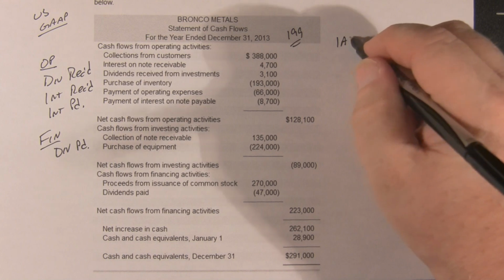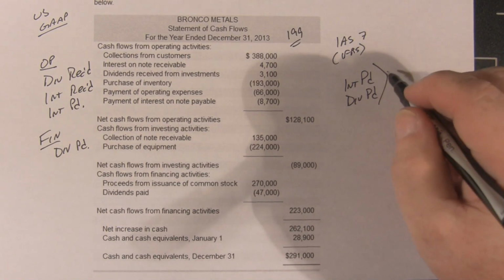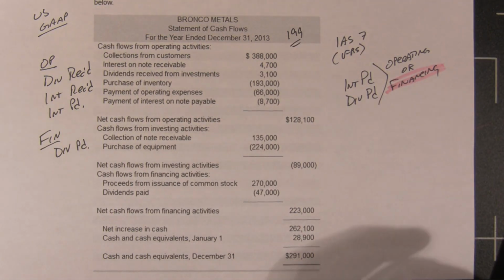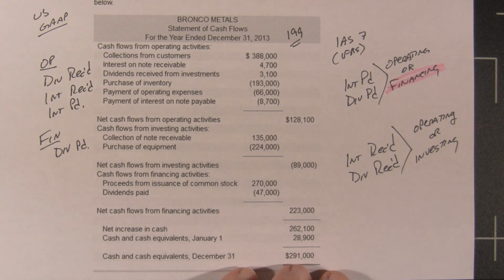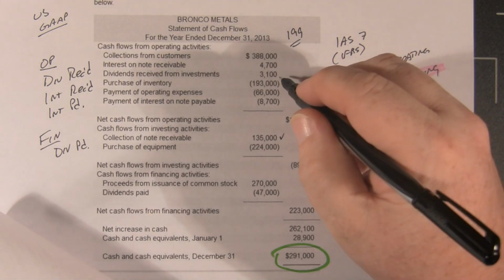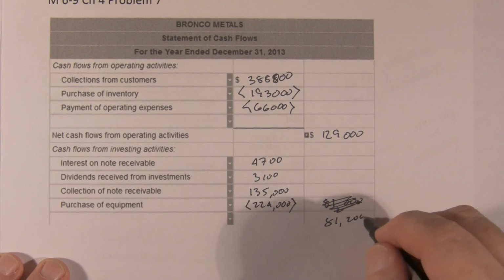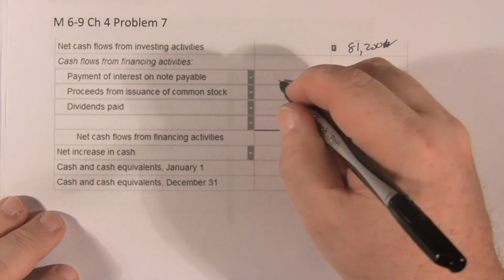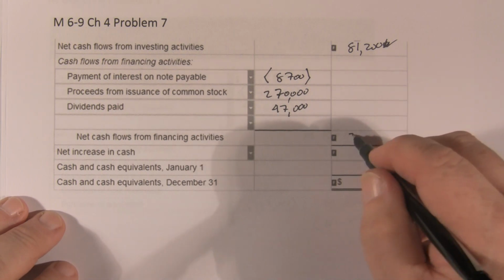3511 M 6 9 Ch 4 Problem 7